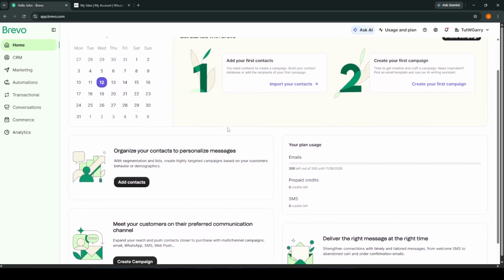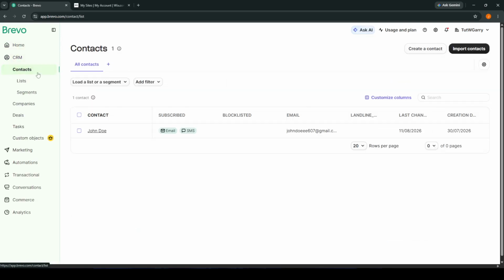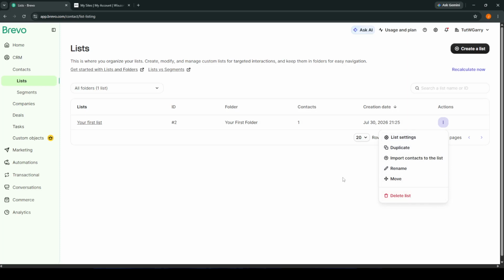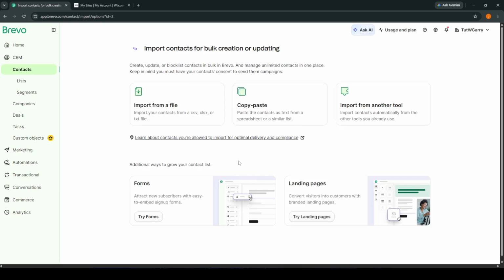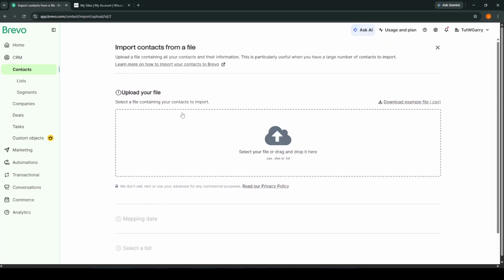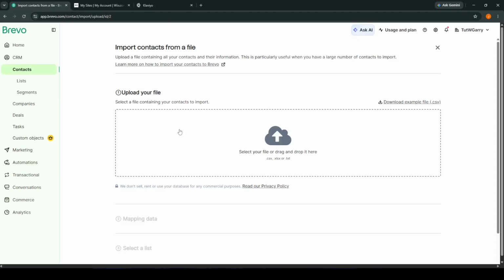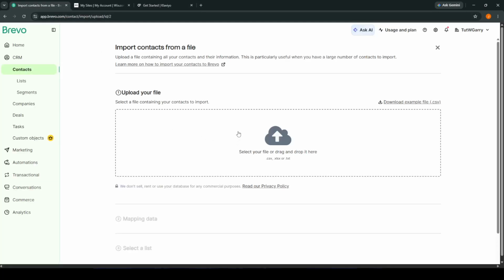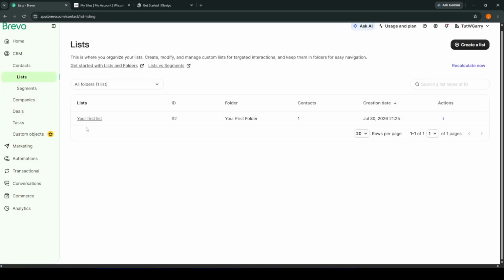How to Migrate Brevo to Klavyio [2026 Step by Step]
Learn how to migrate Brevo to Klaviyo step by step so your contacts, segments, and email flows transfer smoothly. In this tutorial, we walk through importing Brevo data and syncing it in Klaviyo, using Brevo and Klaviyo tools along the way. Searching for Brevo to Klaviyo migration, Brevo import, or Klaviyo email setup?